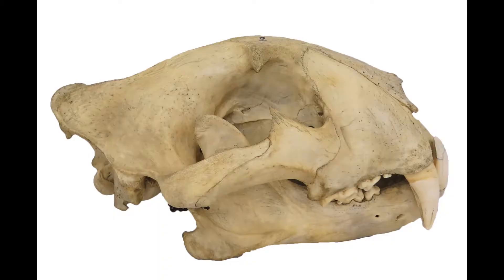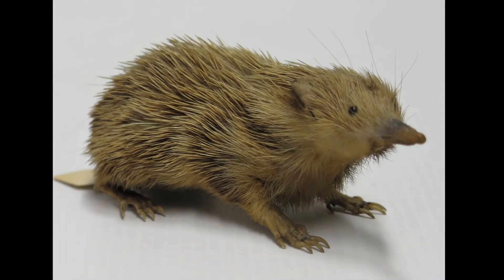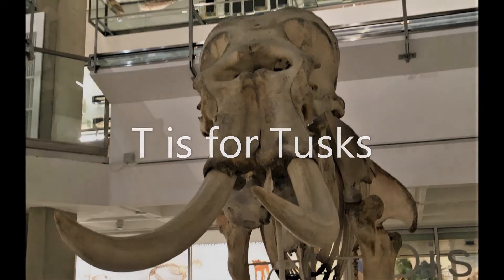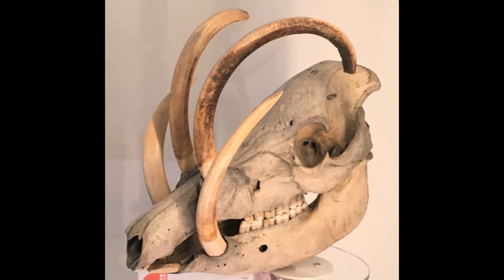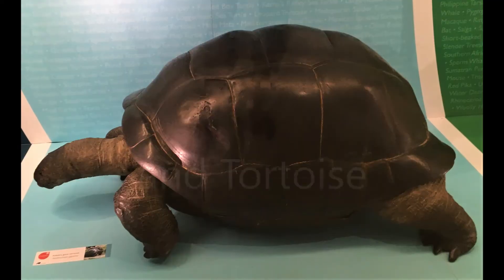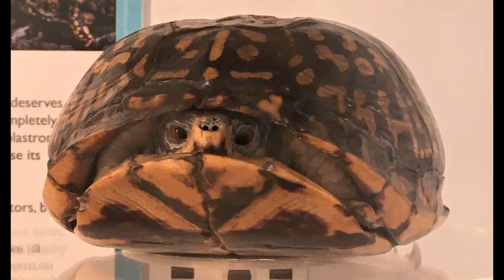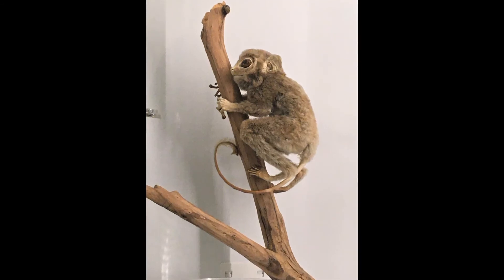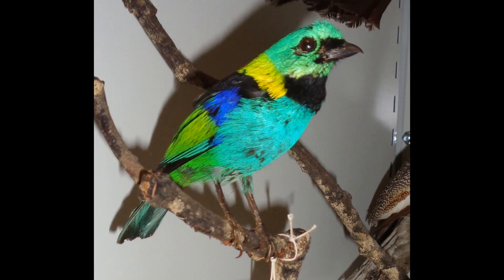Animal Alphabet T is for Tiger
Tour the Museum of Zoology and make an animal alphabet with us. In this episode we explore the animals that start with the letter T.
T is for:

Tiger
Tenrec
Tusks
Tapir
Turtles and Tortoises
Tarsier
and Tanager.